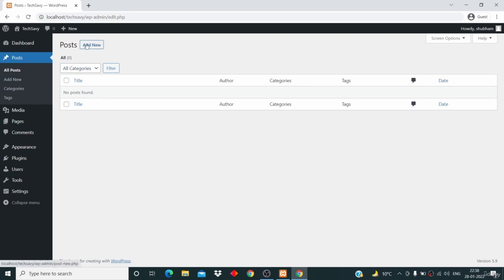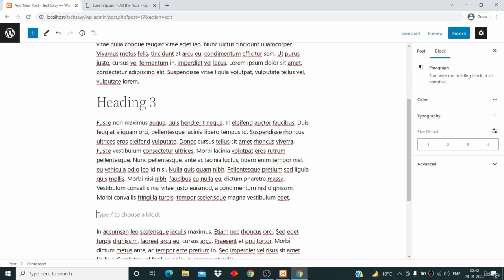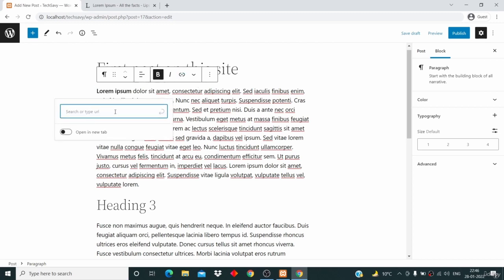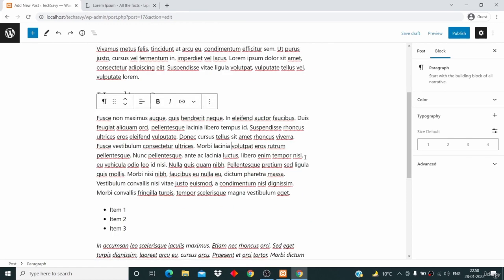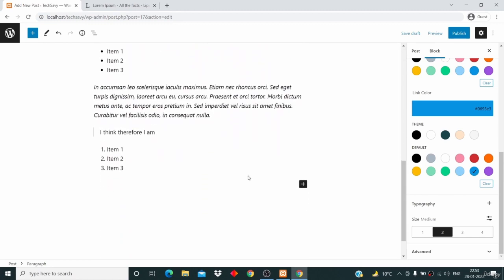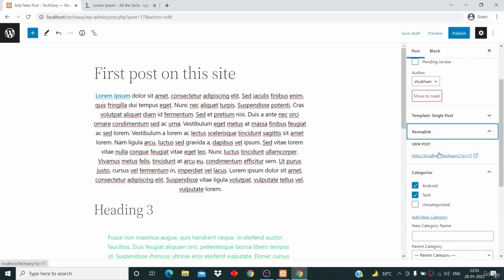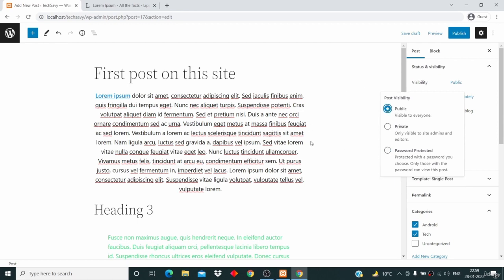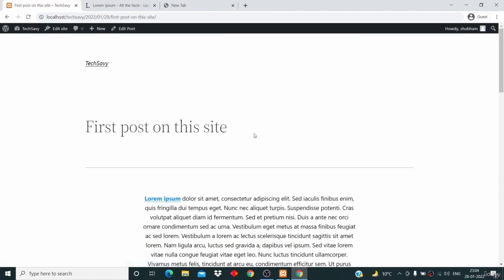How to add a Post || Create Post in WordPress | Complete WordPress Course for Beginners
Topic:
how to add a post in wordpress
wordpress tutorial
wordpress tutorial for beginners
wordpress posts page
how to create a new post in wordpress
how to post on wordpress
wordpress posts
wordpress tutorials
how to write a blog post in wordpress 2022
create post in wordpress
wordpress post
wordpress posts
wordpress posts tutorial
wordpress posts and pages tutorial
wordpress posts vs pages
wordpress posts categories
wordpress posts on different pages
wordpress posts page
how to create wordpress post
wordpress posts plugin
wordpress posts template
wordpress posts on homepage
wordpress tutorial
wordpress for beginners
wordpress blog
wordpress blog tutorial
wordpress pages
wordpress training
wordpress display posts on front page
wordpress display posts on homepage
how to add posts wordpress
how to add blog posts to pages in wordpress
how to edit posts wordpress
wordpress pages vs posts
how to create wordpress page
wordpress page posts
wordpress page vs post
wordpress blog page
elementor pro blog
wordpress categories
posts wordpress
wordpress guide
wordpress page
elementor tutorial
wordpress tutorials
how to create a blog on wordpress
how to create a post in wordpress
elementor wordpress tutorial
wordpress popular posts plugin
wordpress popular posts
how to create post in wordpress in hindi
how to create post in wordpress step by step
wordpress posts
bjorn
wordpress
wordpress 2023
wplearninglab
elementor tutorial
wordpress plugin
how to create a post in wordpress [in hindi]
how to create a post in wordpress 2019
how to write stylish blog post on wordpres
how to write my first post in wordpress
how to create custom post type in wordpress
wordpress custom post types
blog post
elementor pro tutorial
elementor pro blog
wordpress blog page
how to create custom post types in wordpress
wordpress custom post types and taxonomies
custom post types
custom post type